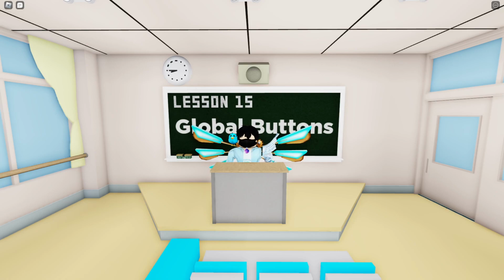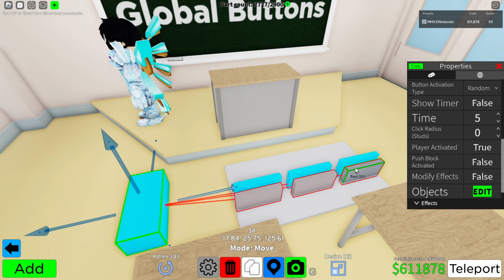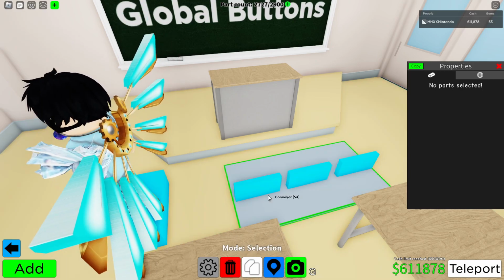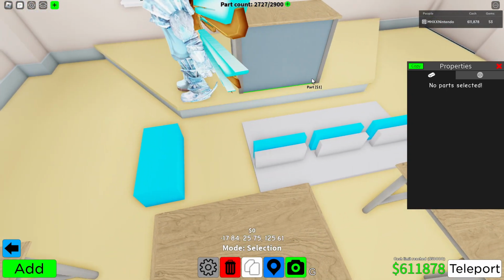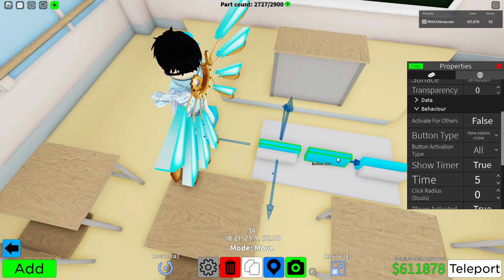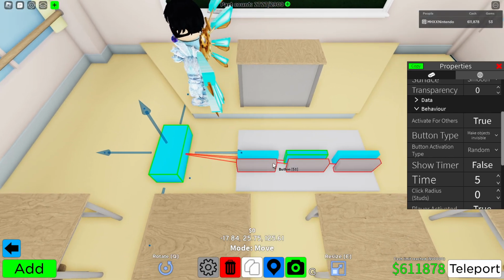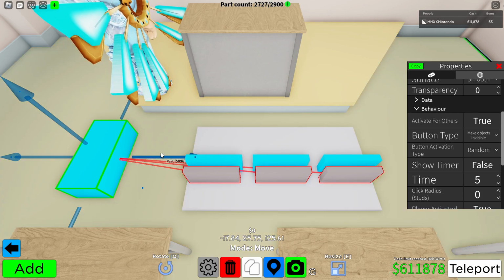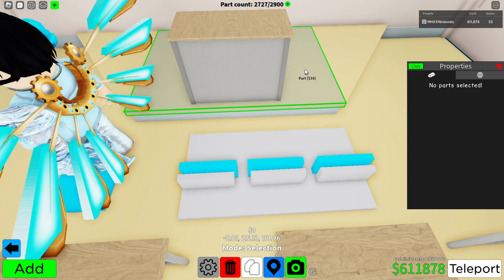Obby Creator Mechanic's Tutorial #15 - Global Buttons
Obby Creator Mechanic's Tutorial episode 15 is about the multiplayer button option in Obby Creator! I hope this was an easy video to follow as in Obby Creator people make mistakes relating to this! I hope this series helps people who want to be better at technical builds!

Obby ID: MHXXNintendo(Hashtag)12

What is Obby Creator? Obby Creator is a game on ROBLOX where you can build anything you want! Obby Creator has a lot of creativity and potential so I would recommend playing it! Since it is a building game I just do funny skits for your daily entertainment!